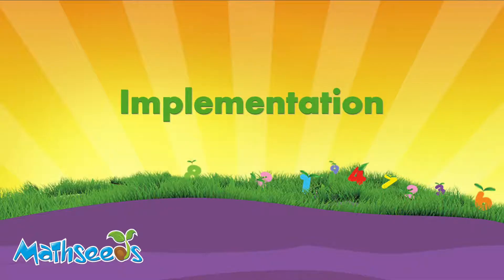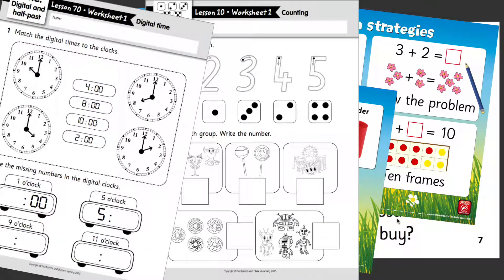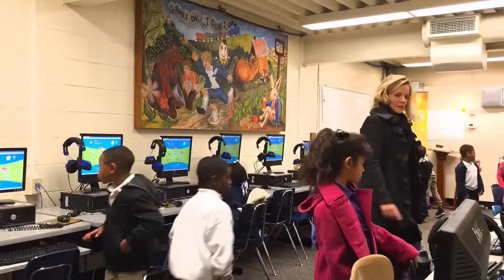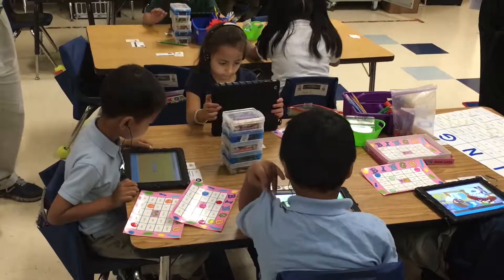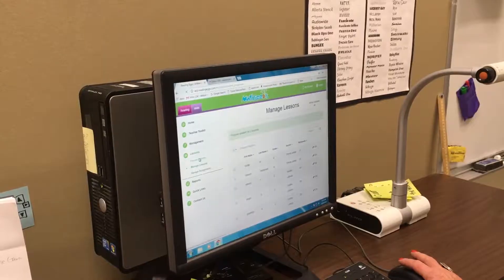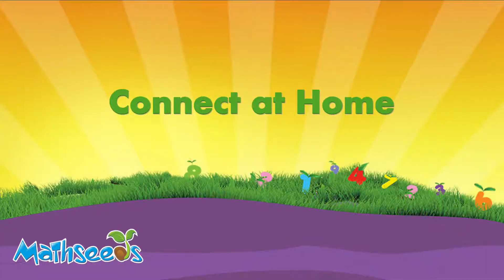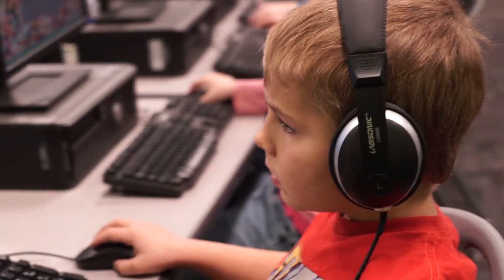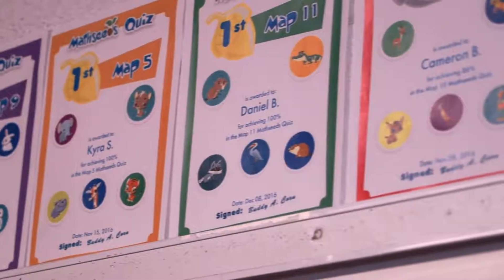How Teachers Can Implement Mathseeds in the classroom | Teacher Resource | Activities (Free Trial)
Mathseeds provides teachers with an academically rigorous math program that kids love.
Mathseeds is a comprehensive online mathematics program for children ages 3-8. From the creators of Reading Eggs, Mathseeds teaches the core math and problem-solving skills needed to be successful at school.

Sign up for a Free Trial Mathseeds teacher trial today

Mathseeds is designed specifically for the needs of early math learners, so you know that your students will be engaged, enthusiastic, and eager to learn.

By using the Mathseeds placement test, you as a math teacher will know that every student is working at exactly the right level.

Self-paced step–by–step lessons provide students with individualised lessons at their level.
More than 98% of teachers using Mathseeds would recommend the program to other teachers (survey of 1,030 teachers).

Mathseeds teaches students in grades K–2 the core math and problem-solving skills needed to be successful at school through fun, highly interactive, and rewarding lessons.

The program begins at an absolute beginner level, so students need no prior knowledge to start.

Who created the Mathseeds program?
Mathseeds was developed by the same team that created the hugely popular and highly successful reading program Reading Eggs. With over 25 years’ experience in creating high quality math resources, our experienced team of teachers, educational writers, animators, and web developers are passionate about making every child’s learning experience fun, effective, and successful.